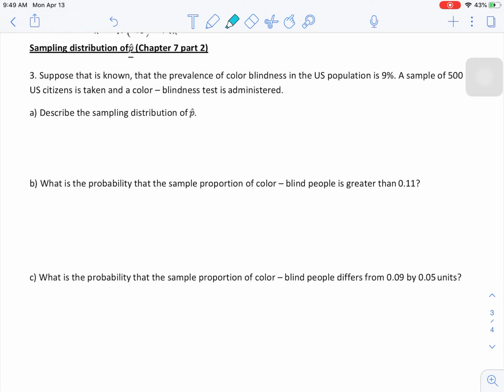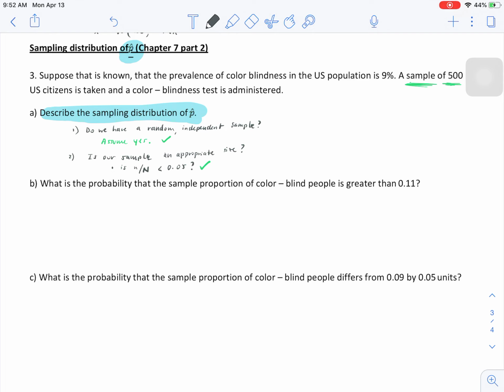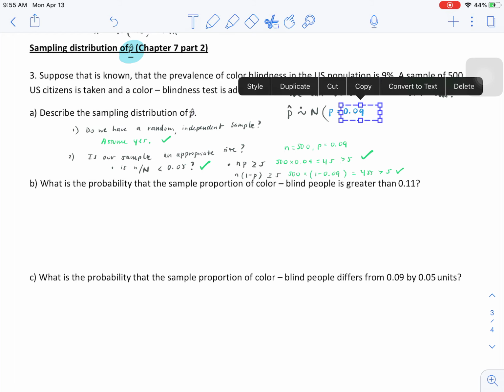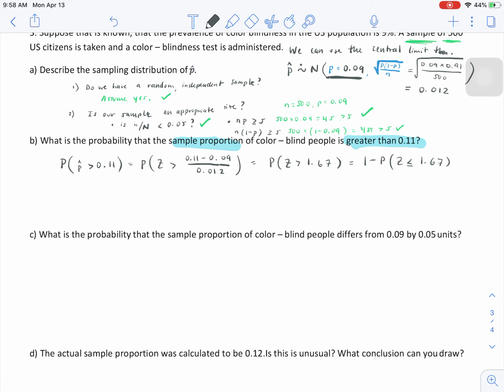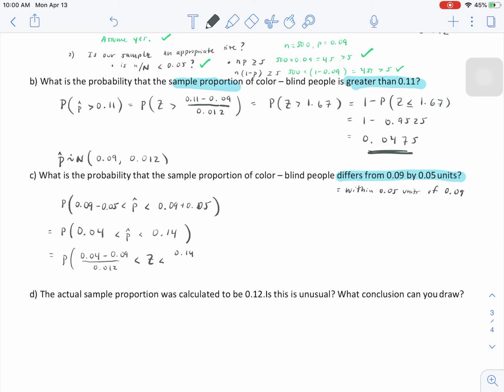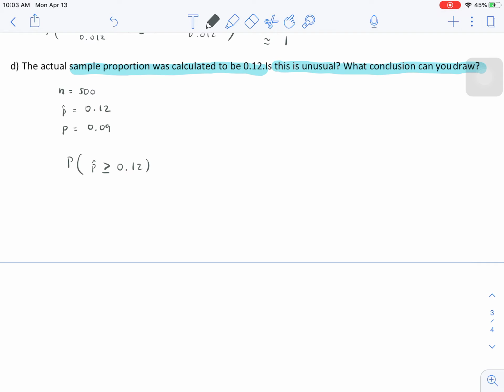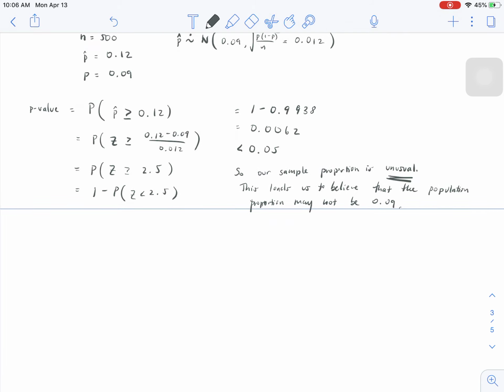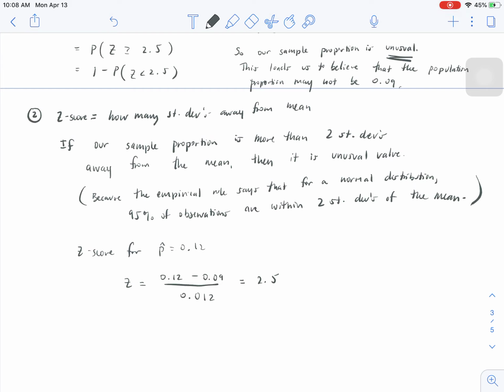Worksheet 8 Question 4